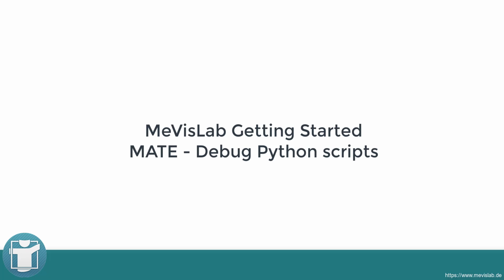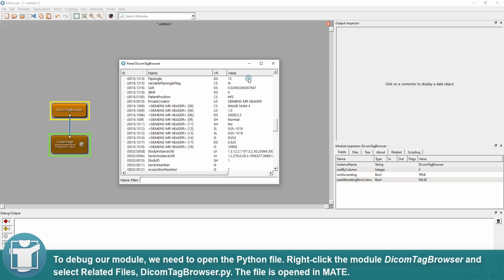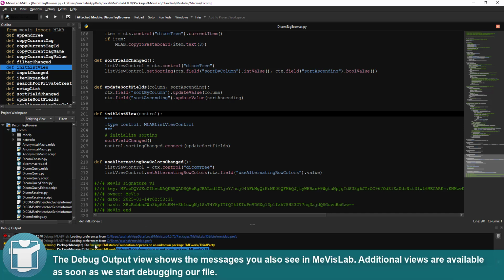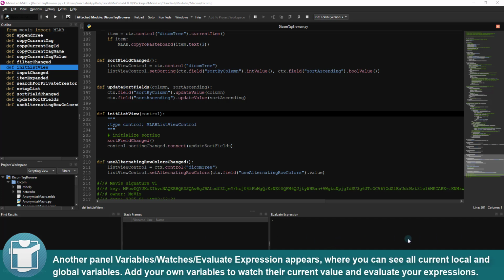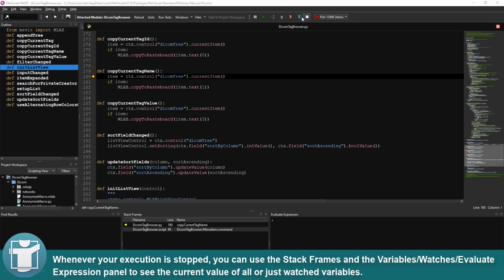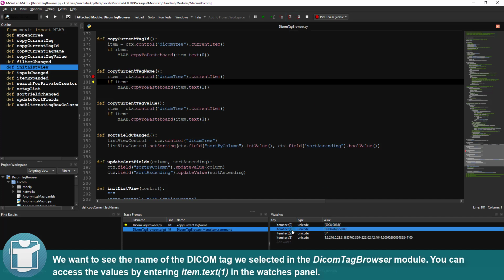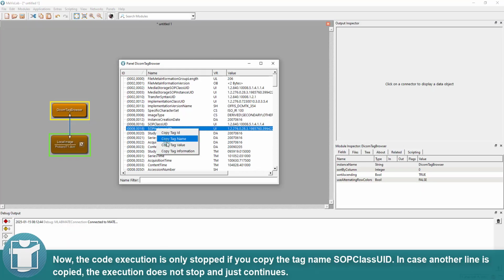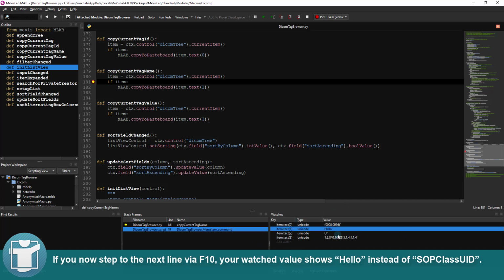MeVisLab Tutorials - Debug Python Scripts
MeVisLab provides the powerful integrated text editor MATE. In this video, we want to show you how to use MATE to debug Python scripts in MeVisLab.